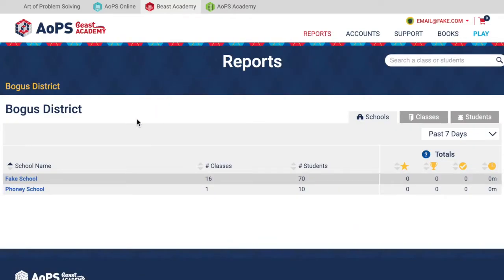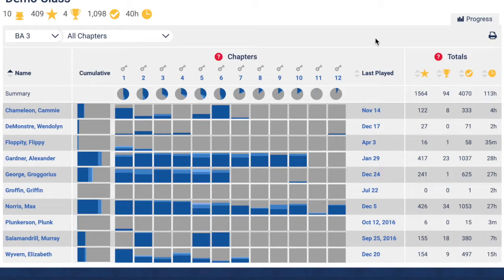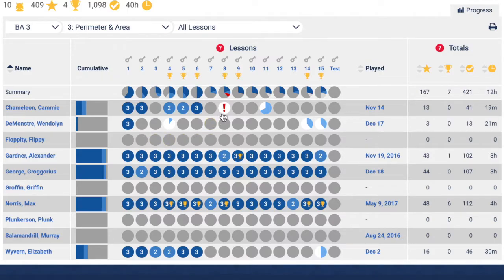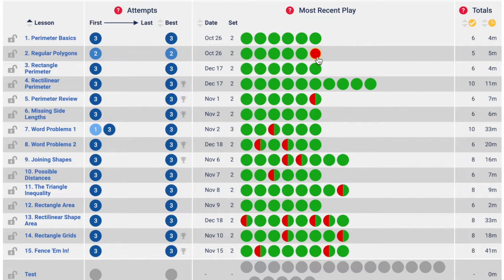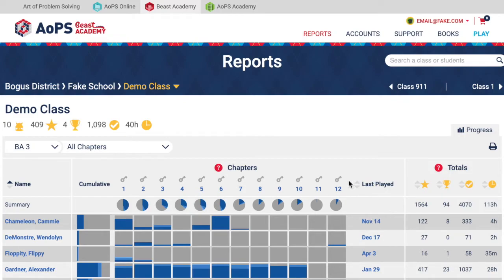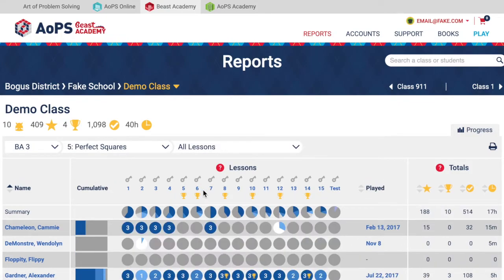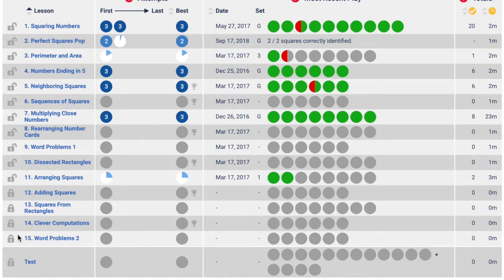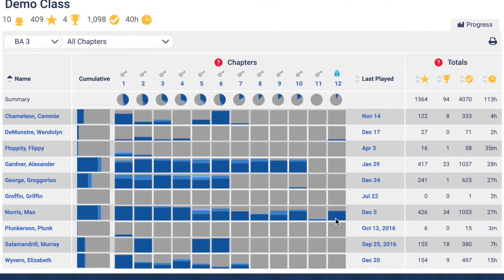BA Online Reports for Teachers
This video is all about Beast Academy Online reports for teachers and administrators.  The reports page shows progress and activity for all of your students.  The second half of the video discusses locks in detail.

0:08 Accessing reports and navigating to a class
0:28 High-level overview of class data
0:56 Totals (stars, trophy problems, problems, and time)
1:10 General report page navigation
1:27 Chapter data for a class
2:41 Data for an individual student
3:22 Student activity tab
3:44 Locks